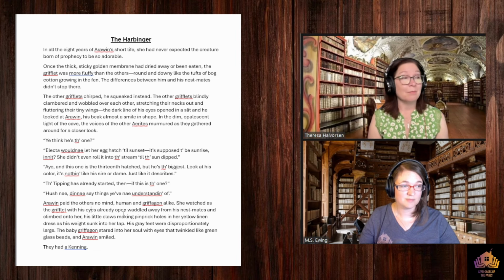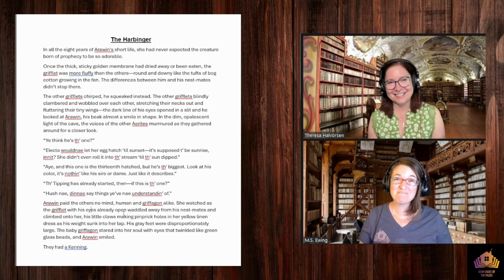What Do You Call a Baby Griffin? | Authors Critique First Pages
We have to know - what would you call a baby griffin? Grifflet? Cub? Cublet? Or just plain cute?

We use the "Even Better If" critique method, where we highlight the strengths of every submission while discussing what might make these pages even better.

For those who submit: Take what works. Leave what doesn't. And most importantly, keep sharing your stories!

If you want to join our writing community, check us out on Discord.

Interesting in submitting your first page?